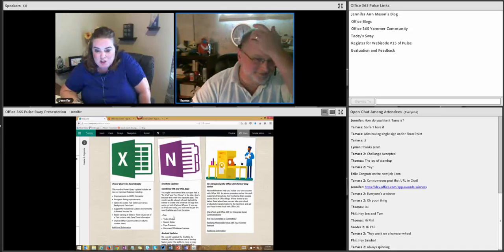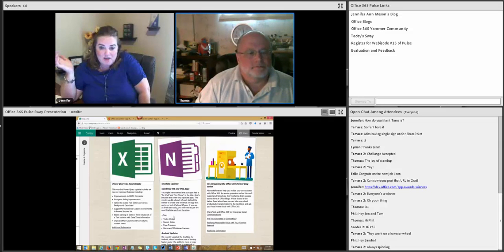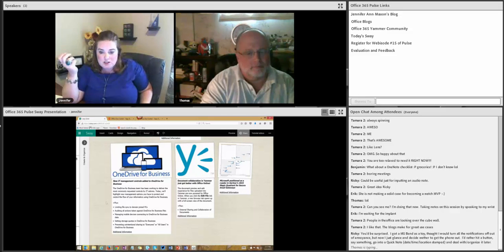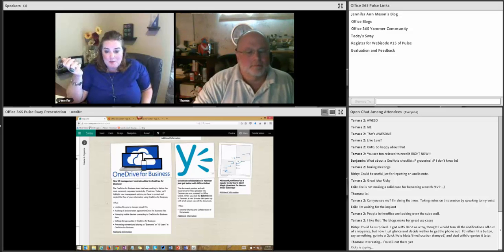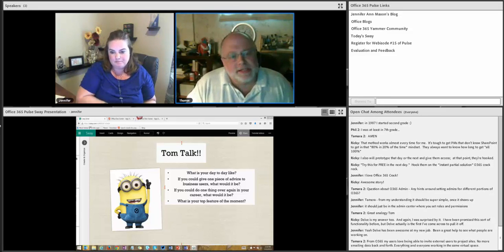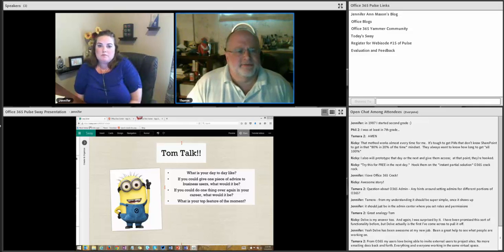Office 365 Pulse: A day in the life of Tom Duff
This episode of Office 365 Pulse was recorded July 17, 2015. You can get the resources for this recording